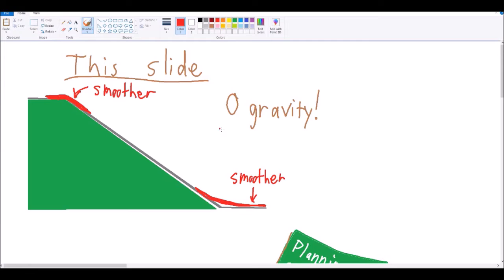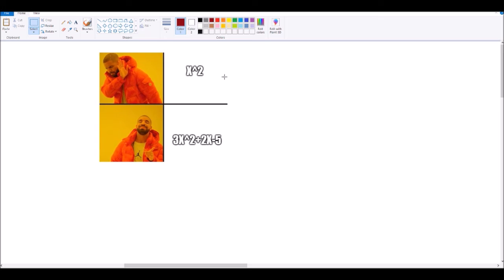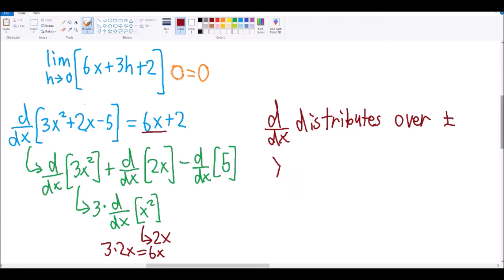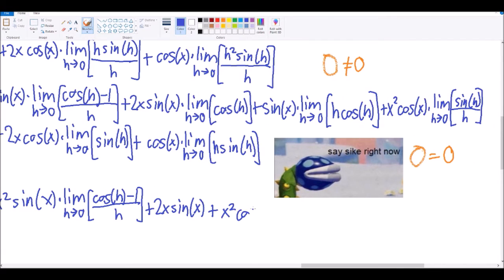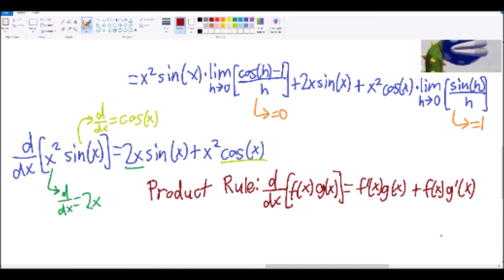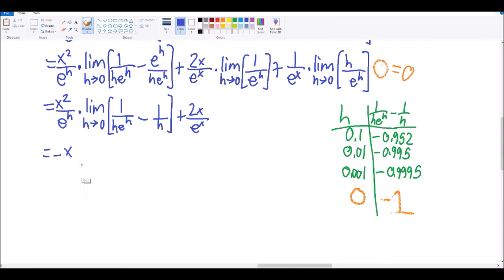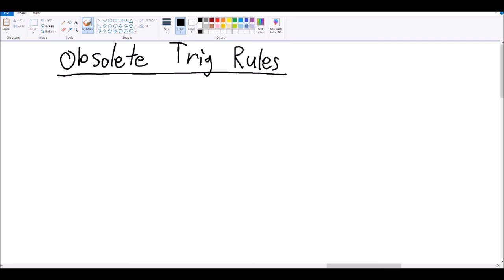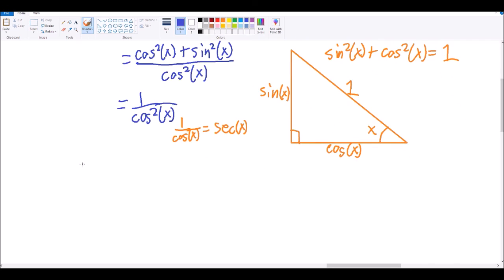Secrets of Calculus - Derivatives - Product and Quotient Rules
The Product Rule and Quotient rule, taught through memes, cute animals, and alpine slides.